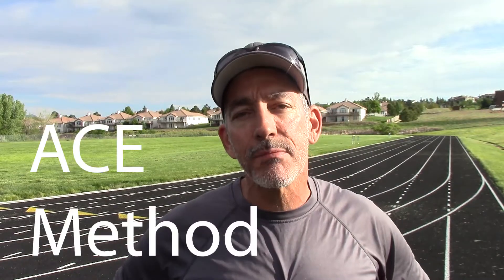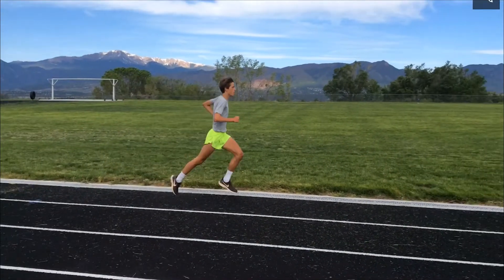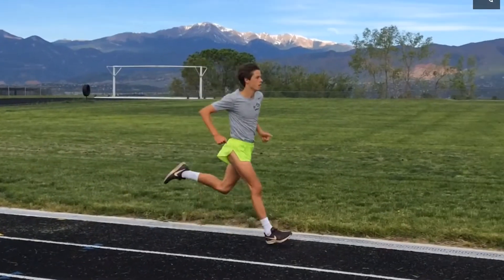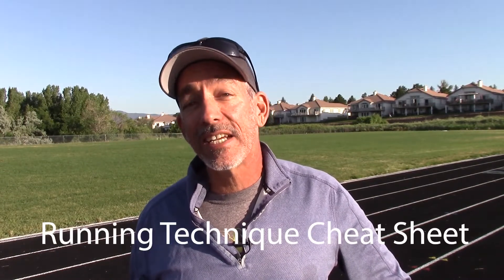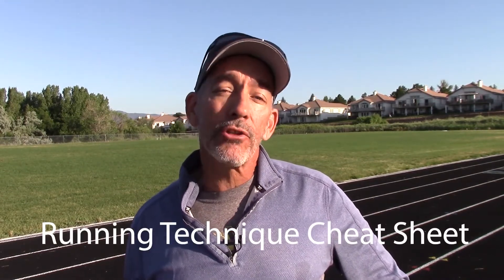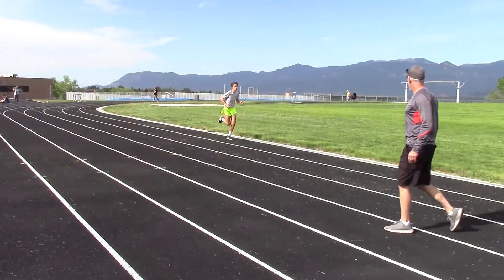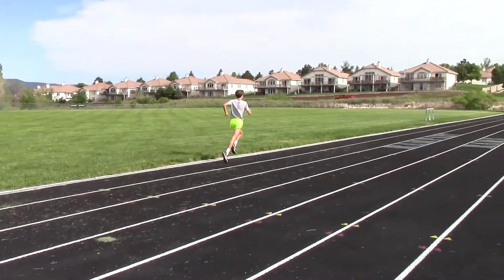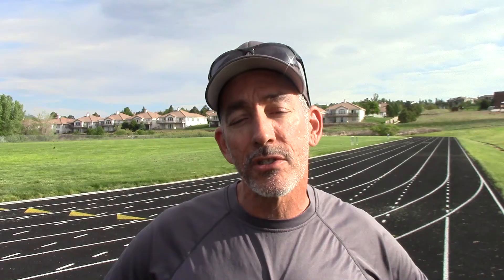How to Run Faster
Mike Caton from ACE Coaching Method teaches a good high school distance runner how to run even faster!